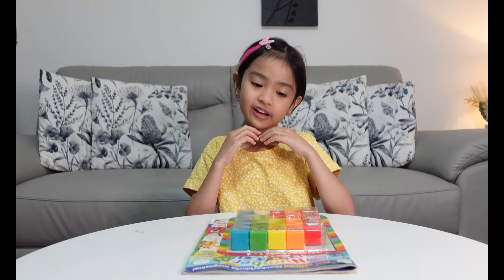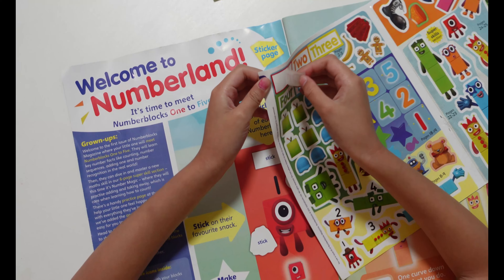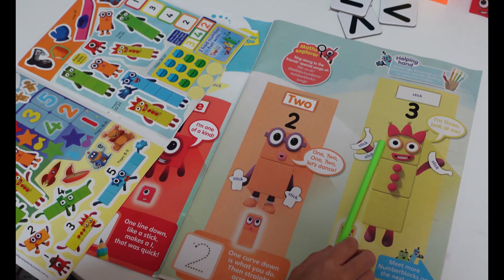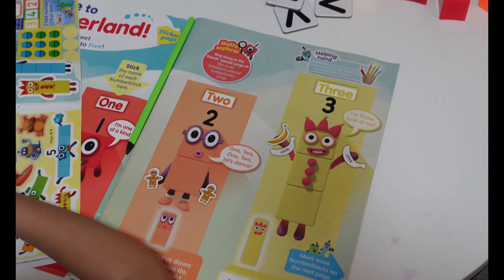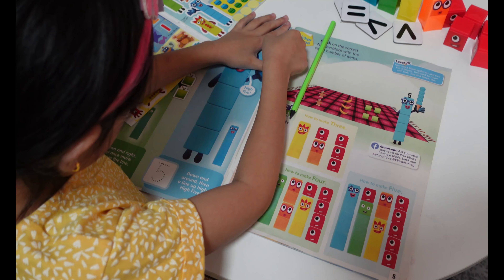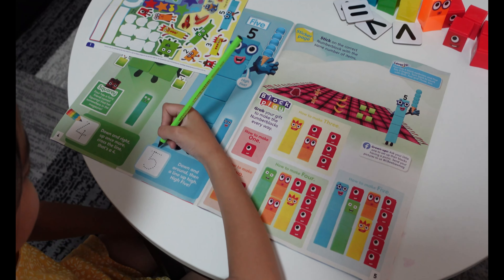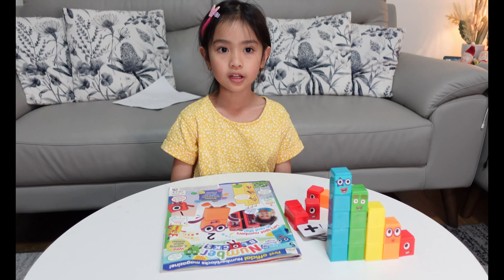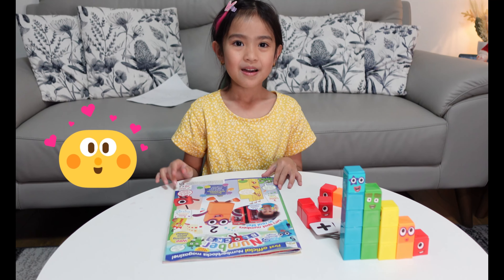Numberblocks Magazine from 1 to 5!! Lots of activities inside!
Let's learn and have fun solving the Numberblocks Math Activities!

Love,
Hailey